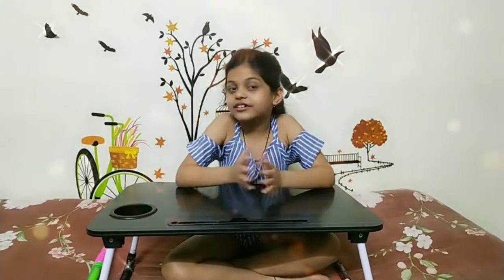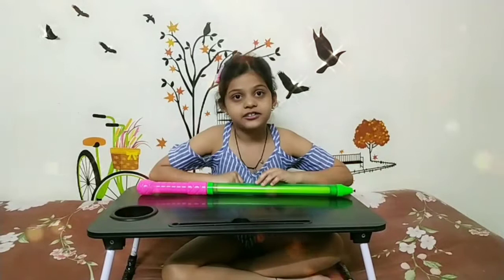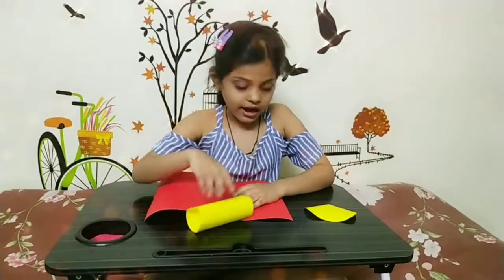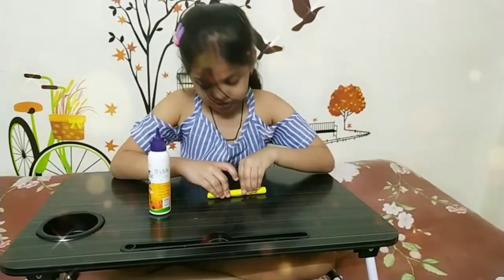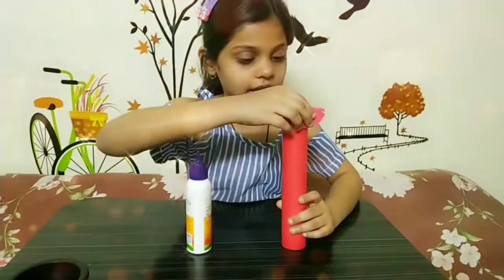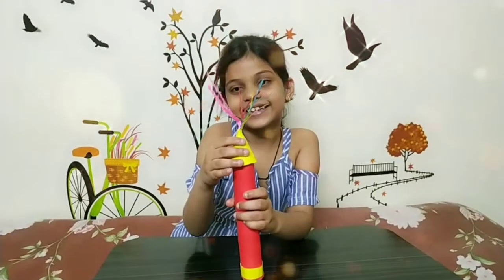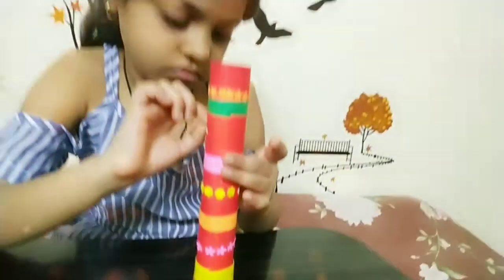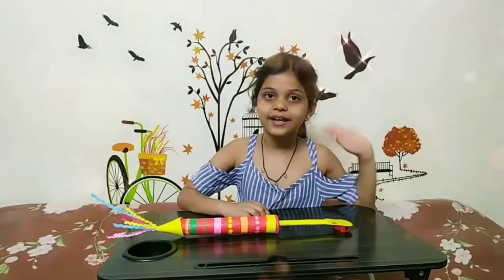Easy Holi craft | paper Spray gun 🔫| Holi craft for kids happyholitoeveryone#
Things required:-
different colour A4 sheet paper
fevicol
scissors
and your excitement ☺